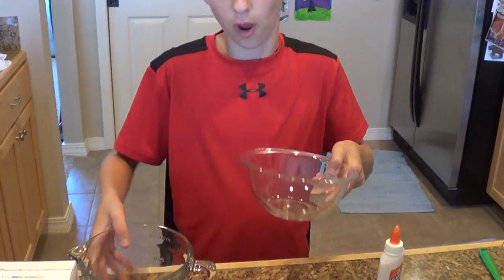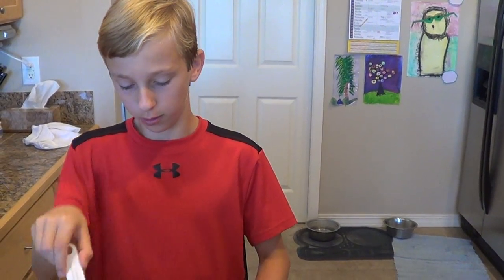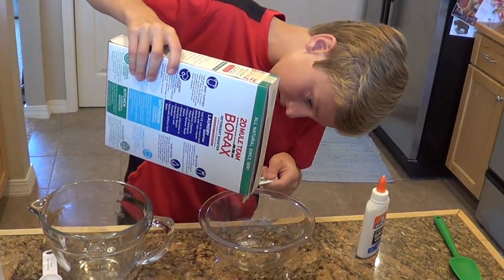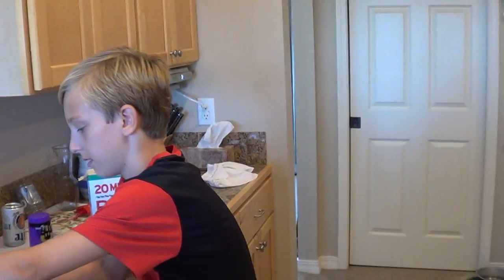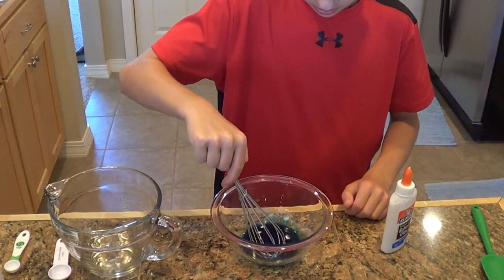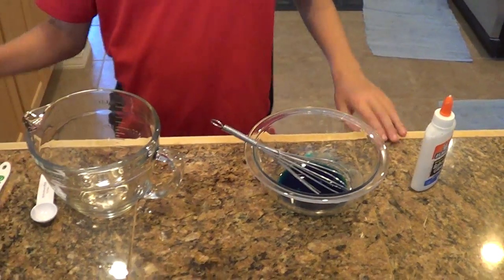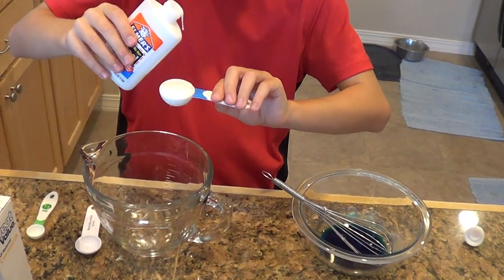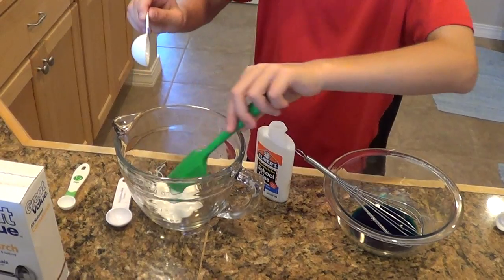Fish's Kitchen Episode 2: HOMEMADE BOUNCY BALL!!!!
yup i hope it works it might not